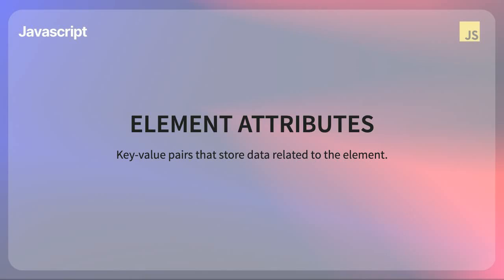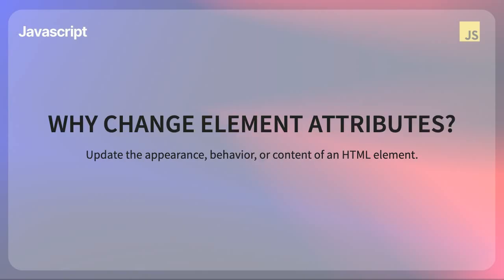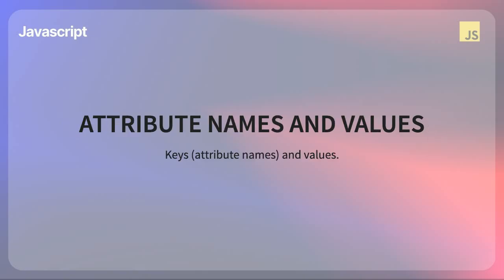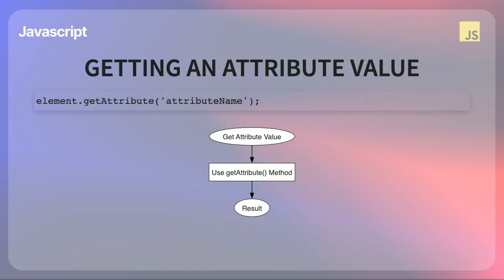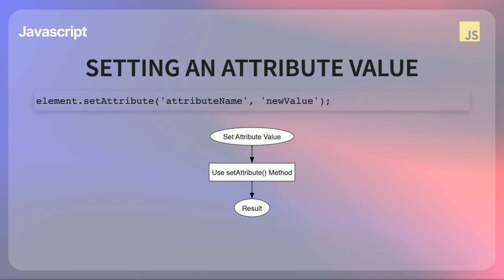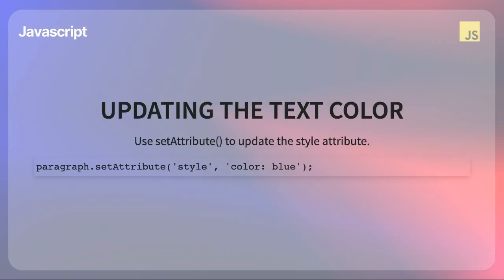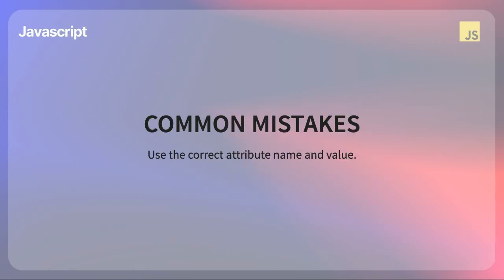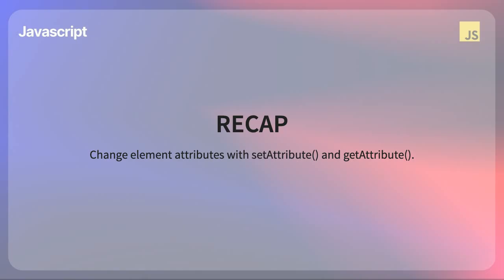Changing Element Attributes with setAttribute() and getAttribute() in JavaScript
In this video, we'll explore how to change element attributes using the setAttribute() method and retrieve attribute values with getAttribute(). We'll cover key concepts, practical examples, and common mistakes to help you understand how to work with HTML attributes in JavaScript.